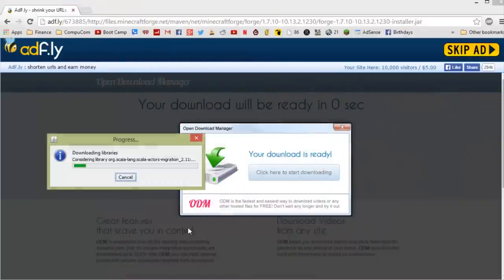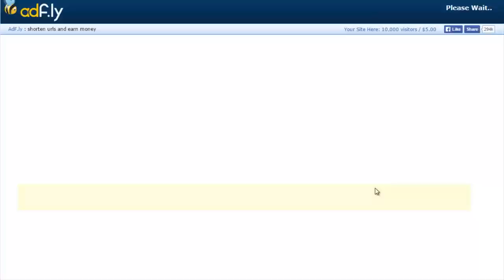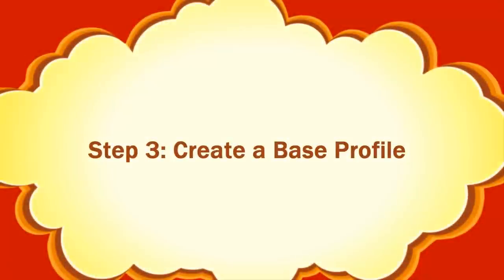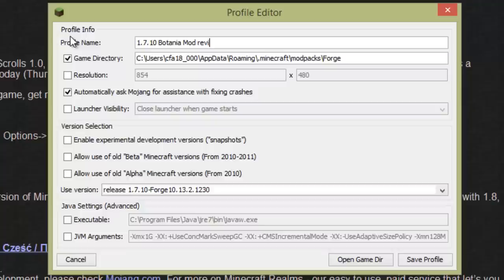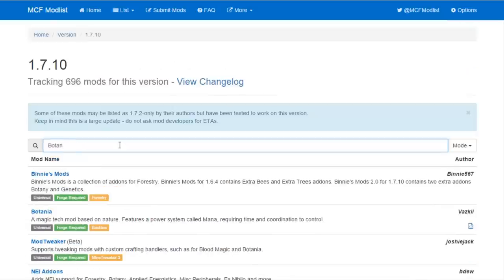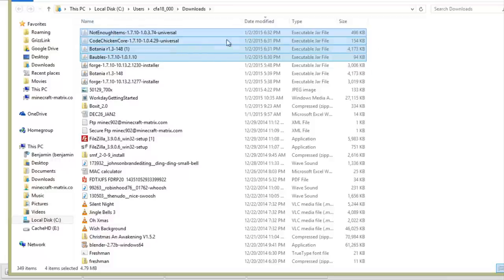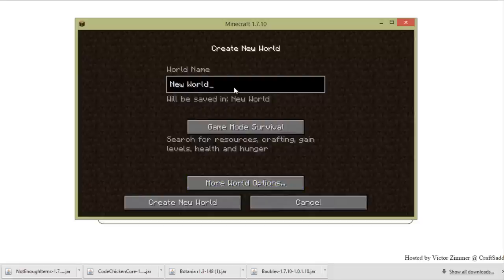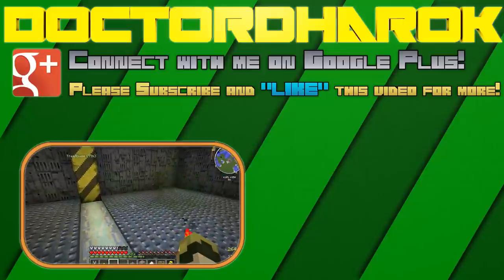Minecraft Mods: How to INSTALL FORGE for 1.8/1.7.10 & CREATE MODPACKS in 5 EASY steps! [2015]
LET'S GO FOR 200 LIKES CAN WE DO IT? How to create your own modpacks using just the Minecraft Launcher and Forge, also how to install Forge – 5 easy steps, easy to follow tutorial that anyone can do. These steps can be used on Windows, Mac, or Linux – works on Windows 8, too.

So you've decided you want to Mod Minecraft – where do you begin and how do you make sure nothing goes wrong? Today we're going to install Forge onto a copy of Minecraft, separate our Forge profile into its own directory so we don't mess up our Vanilla worlds, and then make each mod-pack we want to create or install save in a separate directory, with its own private world list. Sound tricky? Well, we're going to do it in just five simple steps -

1. Download the Forge Installer
After you've decided which version of MineCraft you'll be modding, go ; download the Installer for the recommended version of Forge for that version, listed under “Minecraft”. In this case, I want to mod version 1.7.10. It will take you through an Adf.ly advert; make sure you click the “Skip Ad” button to download the Installer.

2. Use the Installer to Install a Forge Profile
The Forge Installer is very good at its job and makes installation painless. See video for instructions.

3. Create a Base Profile
i. What this means is that we want to create a Profile in the Launcher which we can use to simplify separating our modpacks into separate directories, so we can have separate modpacks with separate worlds without any special launchers or anything. Select the Forge profile, then tick the box next to Game Directory. After \.minecraft, add \modpacks directory, and another \Forge directory beneath it, as shown.
ii. Now we can click “New Profile” while the “Forge” profile is highlighted, and it will copy the settings from the “Forge” profile when creating your new profile. Name your new profile – in this case, I'm preparing to do a mod spotlight for Botania – and assign it a new subdirectory under modpacks which is easy to recognize. If you plan to have multiple installations of Forge for different versions of Minecraft, you may want to rename your Forge profile as well to reflect which version it uses. Before we go any further, select your blank modpack's profile and load the game so ForgeModLoader (or “FML”) can generate the Mods directory in your Modpack's folder.

4. Find and Download your mods!
i. If you're looking for mods to download, a great community-managed resource is the MCF Modlist, . It has a massive and up-to-date list of mods for Minecraft which you can look at by version. You can scroll through and browse the list, but I prefer to just search for what I'm looking for – in this case I want NotEnoughItems, so I can show recipes during my Mod Review, and of course the most current version of Botania, the mod I want to review.

5. Finally, copy your mods into the mods folder of your modpack's directory – in this example, .minecraft\modpacks\botania. If everything's gone well, at this point you should be able to open up Minecraft and test to make sure the mods you've installed are working!

If you want to start a new, separate modpack and make sure the worlds are saved separately and the mods can be adjusted for each individual modpack, simply start again at step 3 if you are using the same version of Minecraft, or step 1 if you are installing Forge for another version of Minecraft. Copy your Forge profile and save the new modpack to a different directory and you can make as many modpacks on as many versions of Minecraft as you wish, and they'll never interact or corrupt each other.